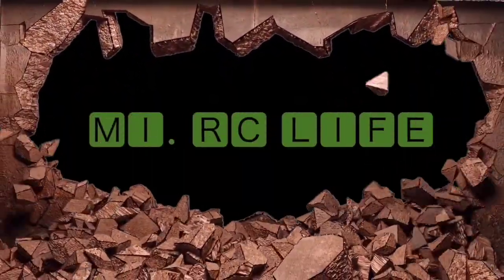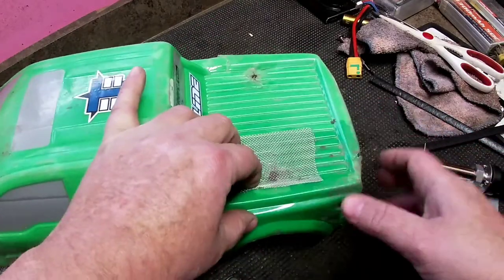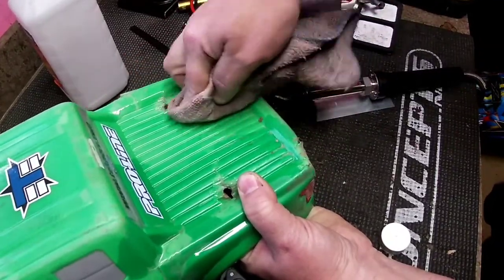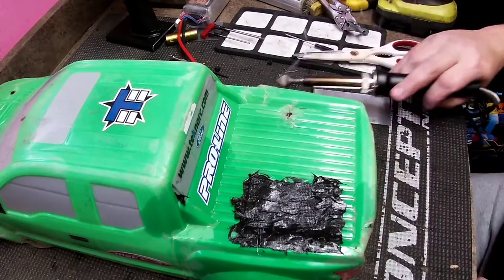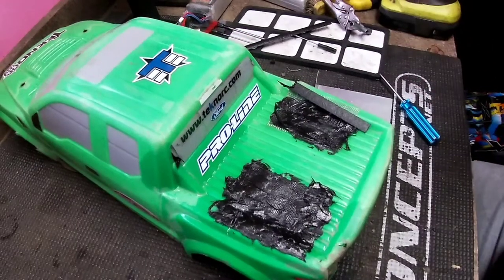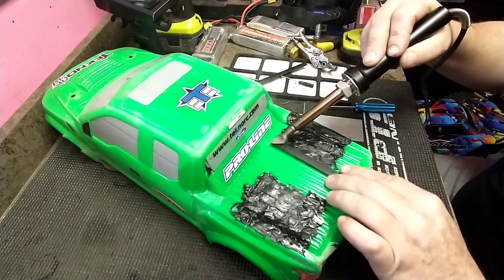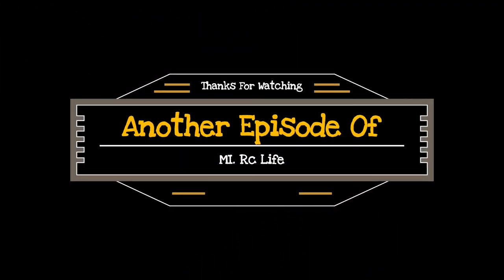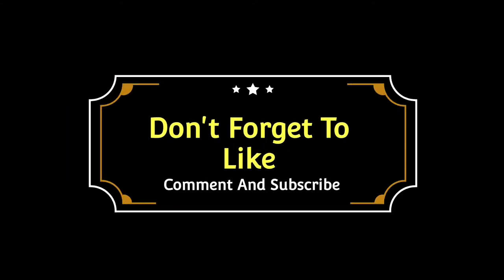Rc Body Repair With Plastic Welder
My F-150 raptor body for my Tekno mt-410 has some cracks around the rear body mounts and my screw on body retainers tend to pull through the body while I'm bashing.  So I show you how I'm going to fix the body and give it more life.